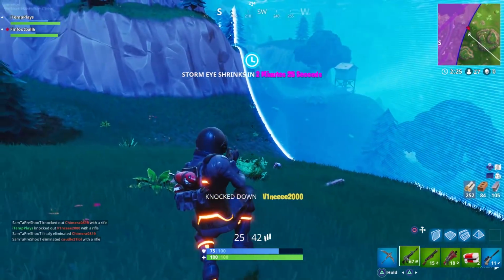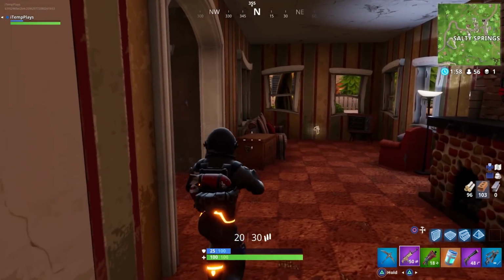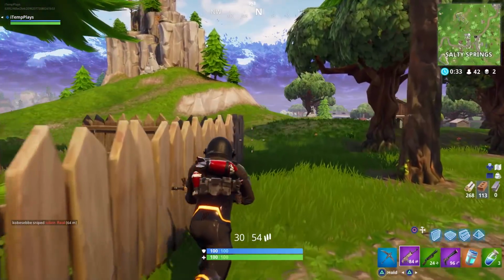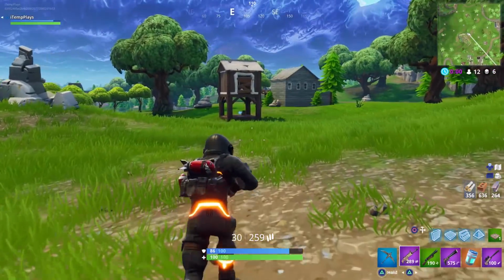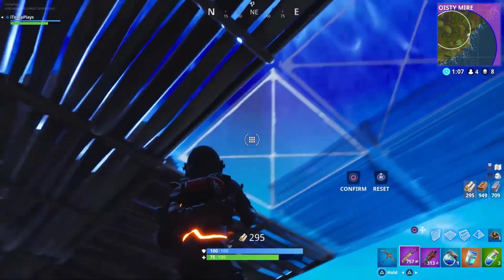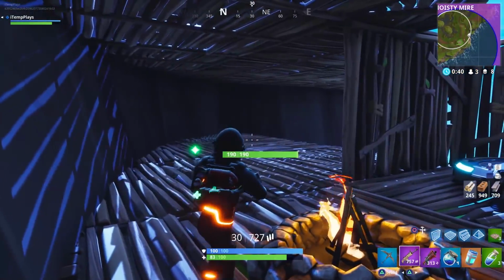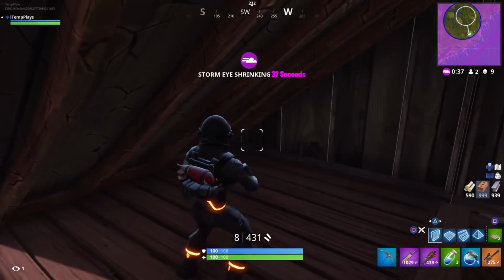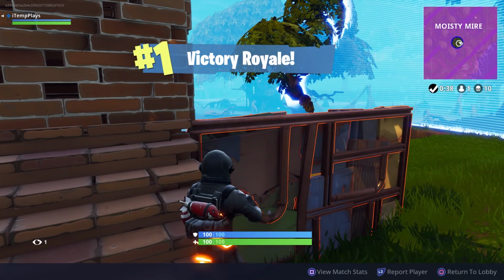ELITE Off-The-Map Build TACTICS! - PS4 Fortnite Battle Royale Victory Royale!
Leave a LIKE for my PS4 Fortnite BR Gameplays! Thanks!

Hope you guys enjoy the Fortnite gameplay! Today we build off the side of the map!

Send a pic on Twitter if you pick up some merch so I can follow you back!

iTemp